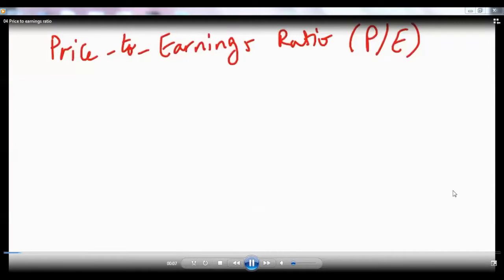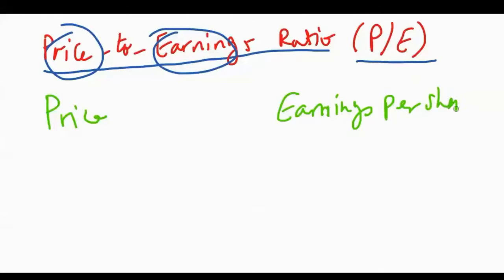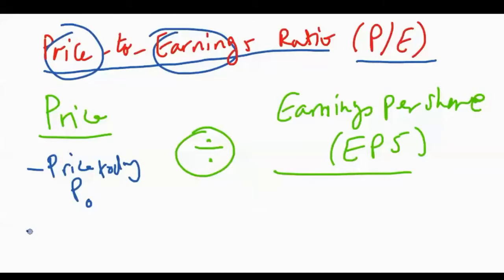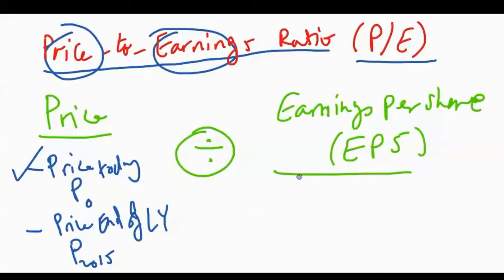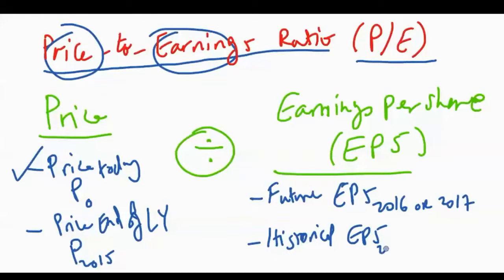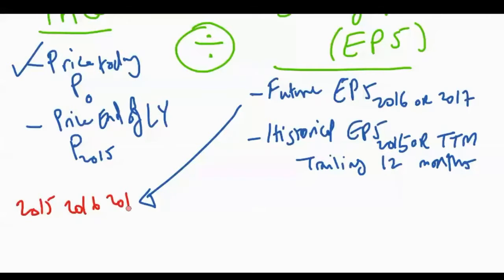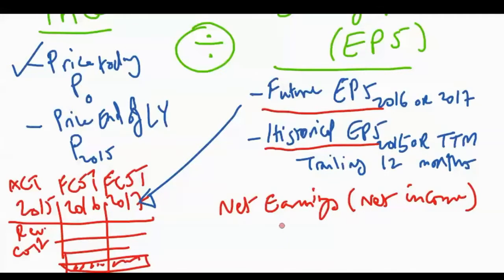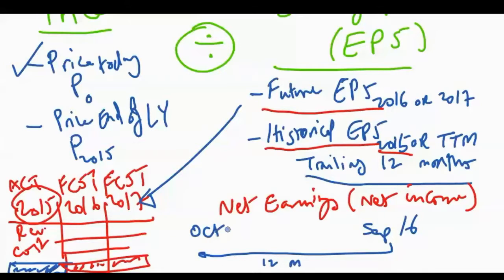Price to earnings ratio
The definition of this important ratio and how to calculate it.